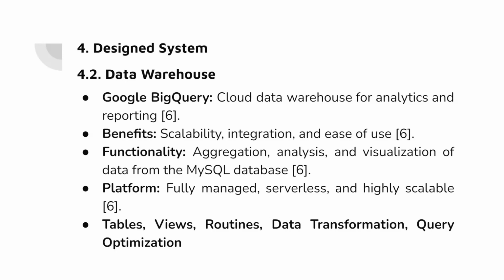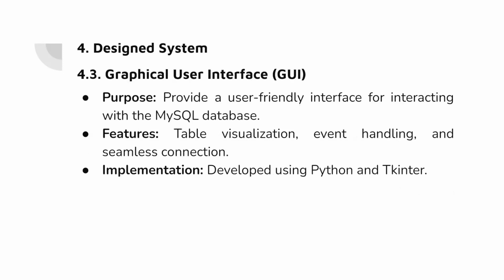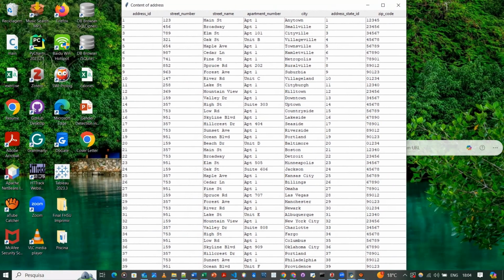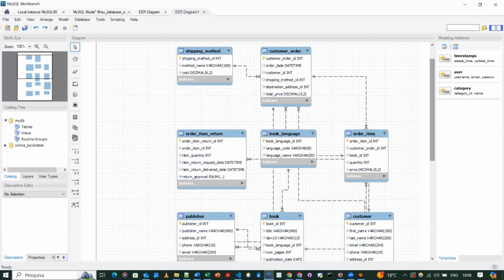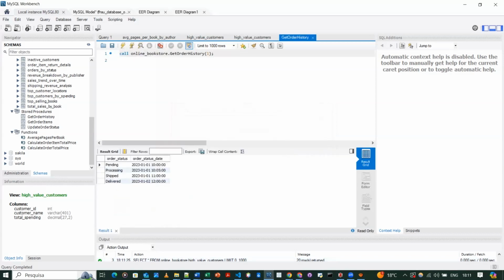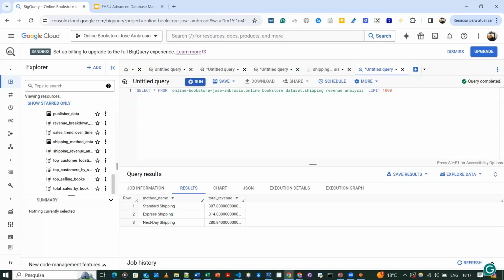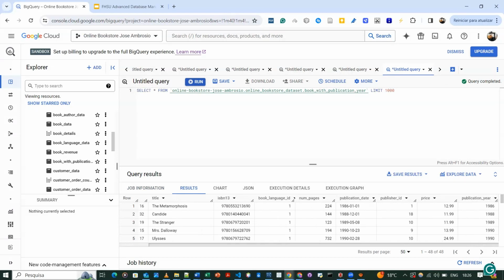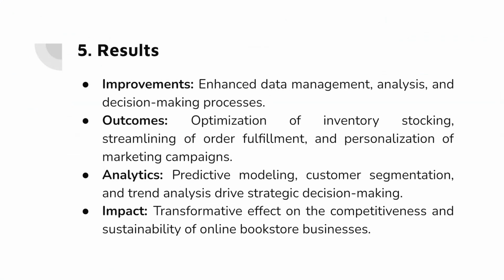Online Bookstore Data Warehouse Project Presentation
2024S_CSCI812_Advanced Database Management: Online Bookstore Data Warehouse Project Presentation

Authors
José Nazareno Torres Ambrósio

Timestamps
00:00 - Author Presentation
00:05 - Table of contents
00:24 - Introduction
00:40 - Problem Statement
01:01 - Proposed Solution
01:44 - Designed System - Database
03:35 - Designed System - Data Warehouse
06:10 - Designed System - Graphical User Interface
06:31 - Application Presentation
08:05 - MySQL Database Presentation
09:45 - Google BigQuery Data Warehouse Presentation
12:43 - Results
13:37 - Conclusion